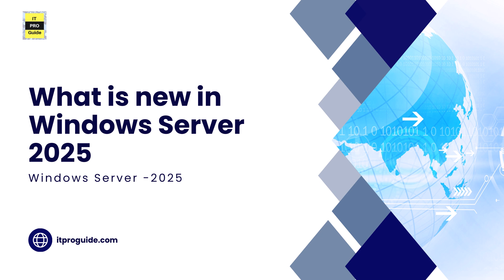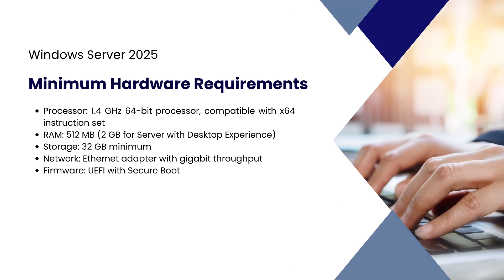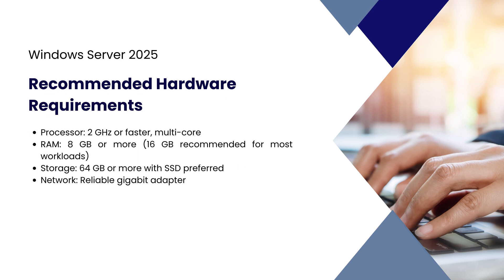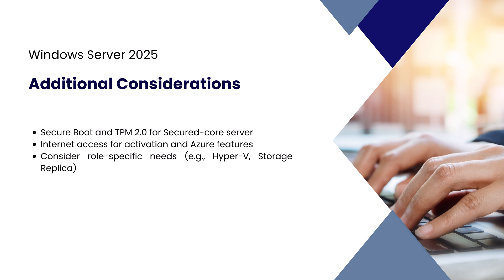03 Windows Server 2025 System Requirements | Minimum & Recommended Specs Explained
🚀 Master Windows Server 2025 — from complete beginner to pro!
💻 Hands-on labs, real-world demos, and step-by-step guidance.
🎯 Upgrade your IT skills & boost your career today!

In this video, we explore the System Requirements for Windows Server 2025, including both minimum specs and recommended hardware.

If you're planning a fresh installation or upgrade, this guide will help ensure your hardware meets the performance and compatibility requirements — whether for Server Core, Desktop Experience, or secured-core features.

📋 Topics Covered:

Minimum hardware requirements

Recommended specs for performance

Requirements for secured-core server features

Special considerations for roles like Hyper-V, Storage, and Azure integration

TPM, UEFI, and network adapter guidelines

✅ Don’t miss the next video: Installing Windows Server 2025 step-by-step

💬 Got hardware questions? Drop them in the comments.